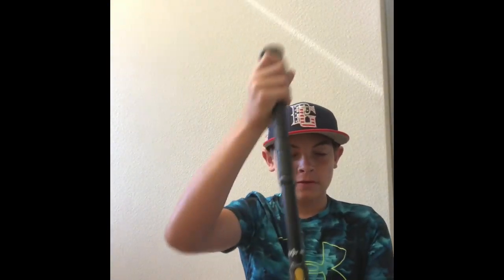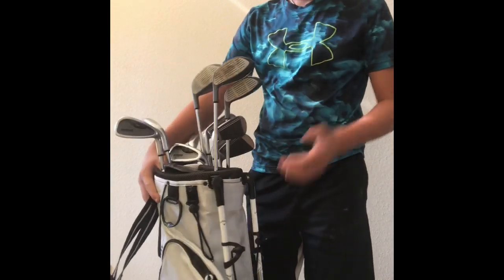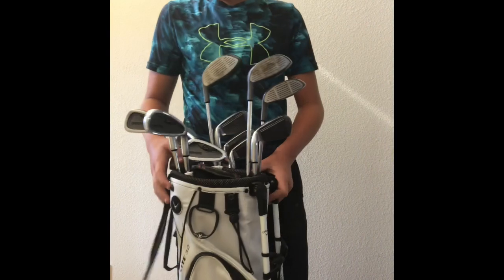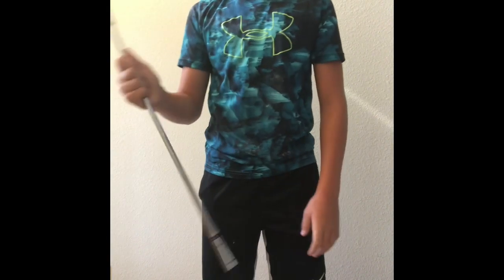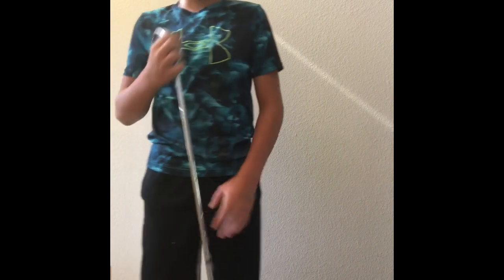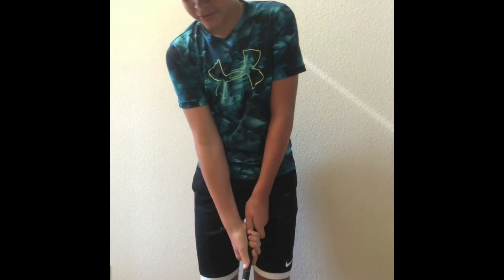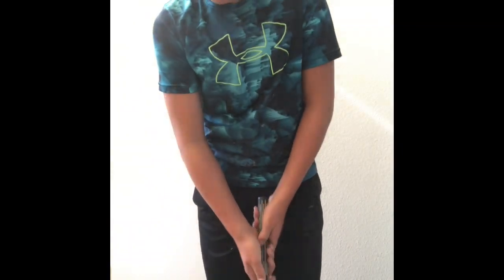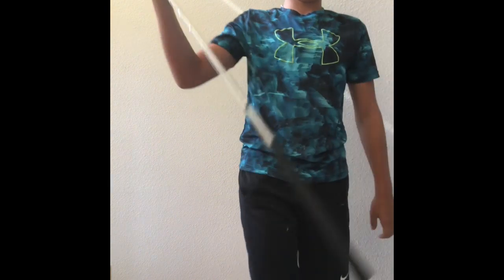What’s inside my baseball and golf bag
I know u can’t see my face half way thru the vid